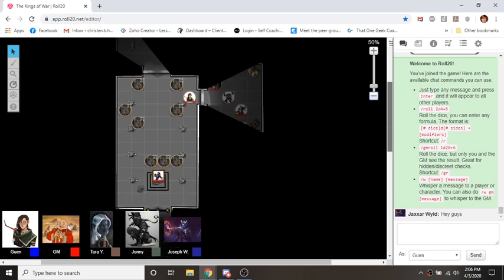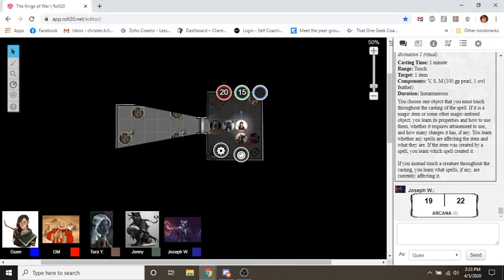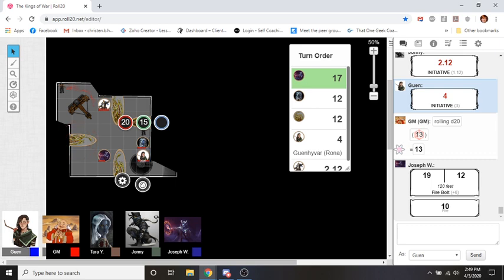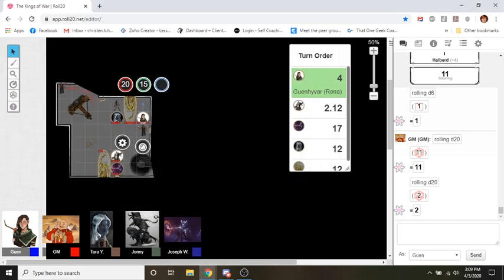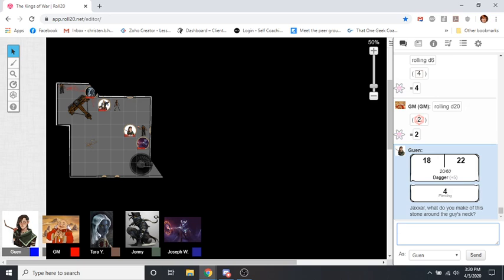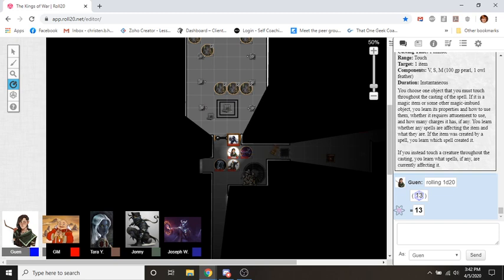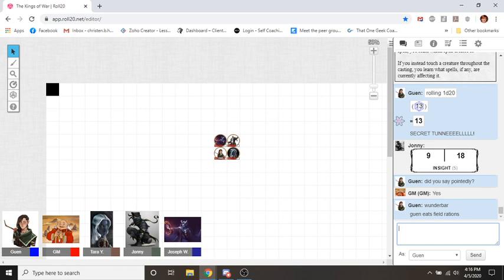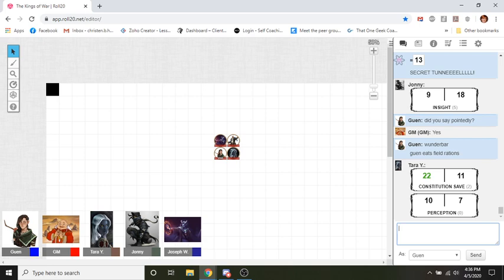Kings of War Episode 5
Last time on Kings of War!
Havlock's contact, Marcel, filled him in on what happened to Brynmelyn: soldiers had unwittingly brought a curse back from the dead lands west of the river. The mayor had closed down the whole inner city, no one was allowed in or out. After Havlock filled in the rest of the team, they determined to gain entry. After bribing the guards, Havlock scaled the wall and opened the gate to let everyone in. The group quickly found their way to a dying oak. After studying it, Guen noticed it was infected with the same ichor she'd seen out in the Temple in the wastelands. They were quickly noticed, and guards were dispatched to take them to the mayor.
After convincing the mayor they were here to help, the mayor decided to share the secret of Brynmelyn's bountiful harvests, and how they suddenly ceased. Their Tree of Autumn had been poisoned by it's twin, the Tree of Spring, which lay in the Wastelands. The plague quickly spread from tree, to tree master, to the rest of the populace. Of the rougly 200 people living within the inner city, only 50 remained.
Guen decided to tell the mayor: there was a cure. The Mayor implored them to find it and return with all haste. The heroes agreed. As they made preparations, Havlock decided that none of this was worth dying for, and decided to tag out. He introduced Althea to his friend: Jonny Gloree, a priest of the Forge. Upset, Althea had no choice but to accept Havlock's decision. Althea lead the way back to the rest of the party and introduced Jonny, explaining Havlock's departure. The party, sad to see Havlock go, and a little wary of their new member, set out on the boats the Mayor had provided to cross the river to the Wastelands.
They made their way to the Fortress where the Tree of Spring was located and were quickly greeted by a spectral figure with a prominent ring, not unlike those Guen had met in the Temple. He offered a deal: if the adventurures would clear the rot from the fortress, he would show them the way through it so they could continue on. "The rot runs deep," he said. He gestured to the doors behind him, and the group followed him in, only to be attacked by blight tree creatures. After dispatching them fairly quickly, they began to explore, since they didn't have the key they needed to open the gate. They picked a door, and we're attacked again, this time by a strange, angry amalgamation of junk. After a few spells, Jaxxar whapped it with a mighty wallop from his Serpent Staff, and the golem crumbled back into lifeless junk.
Treasure awaits our heroes, but what else? Find out on this week's session of Kings of War!